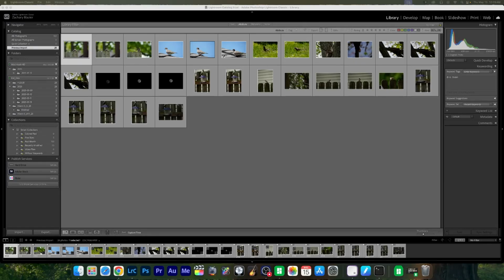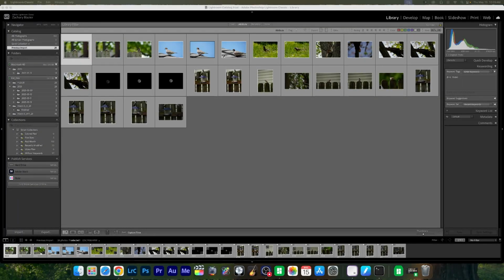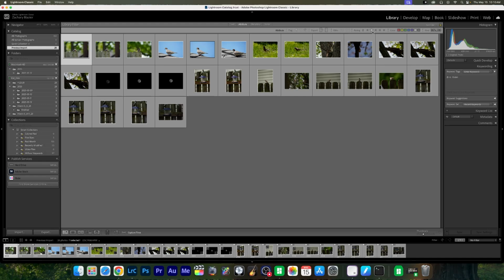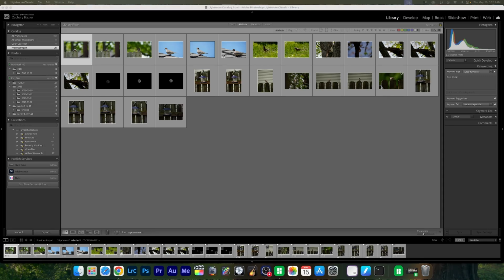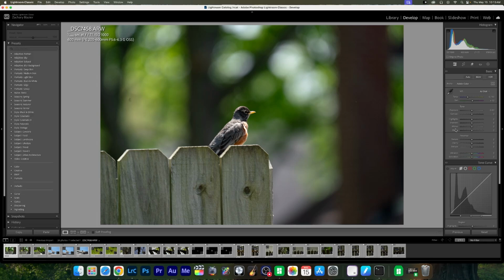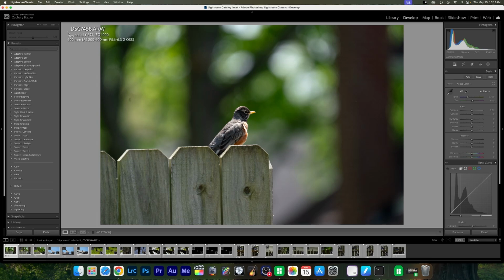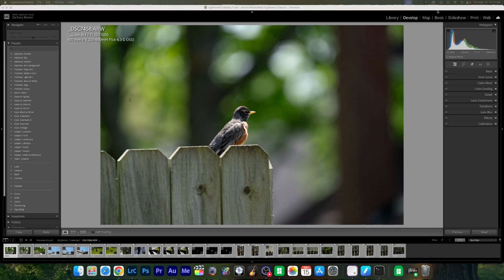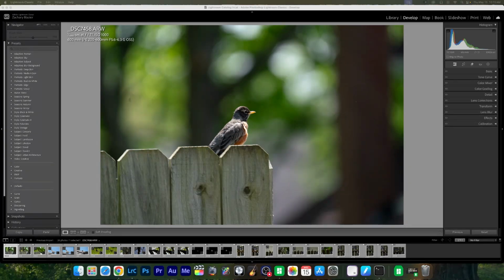Lightroom Classic Interface Tour for Beginners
Confused by Lightroom’s interface? You’re not alone.
In this video, I’ll break down the Lightroom Classic layout and show you exactly where you’ll spend 90% of your time as a photographer.

👨‍🏫 This is the fourth video in my Lightroom Classic beginner series, and we’ll cover:

A simple overview of all the Lightroom modules (and which ones you can ignore)

A guided tour of the Library Module for organizing and reviewing photos

A walkthrough of the Develop Module, where all your edits happen

Don’t worry if it feels like a lot at first—we’ll take it one step at a time in upcoming videos. This tour will help you feel right at home inside Lightroom.

🧠 Once the series is complete, I’ll include a link to a full Table of Contents for quick reference.

💬 Have a part of the interface that still trips you up? Drop a comment and I’ll help you out!

00:00 Intro
00:34 Modules
01:20 Library Module
01:47 Develop Module
02:53 Conclusion